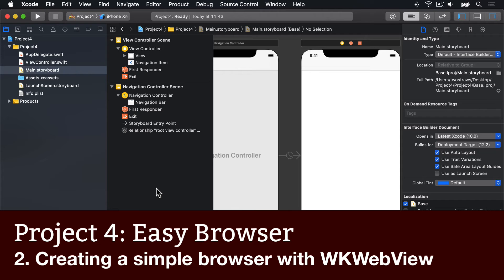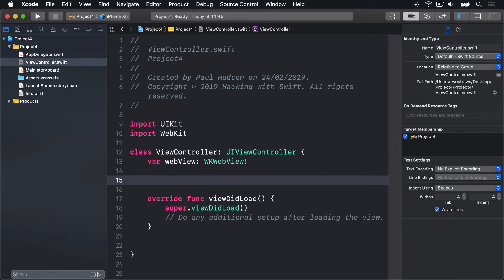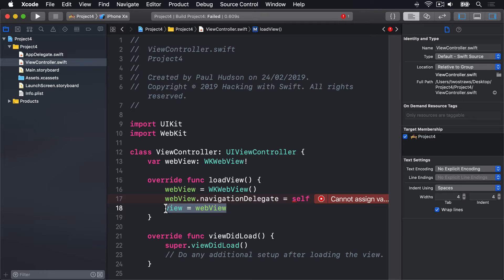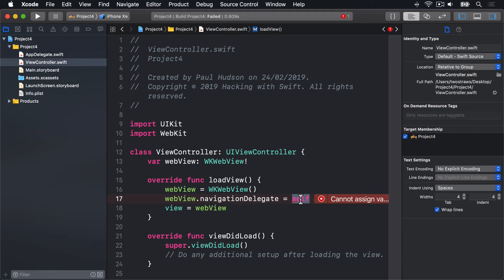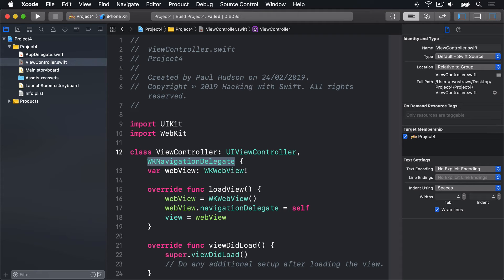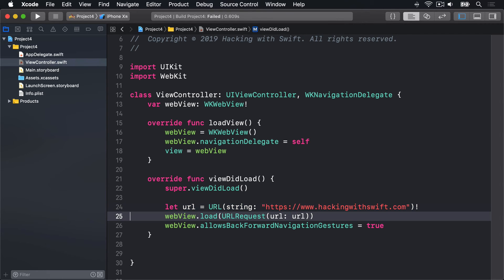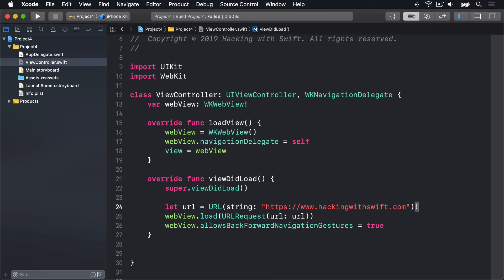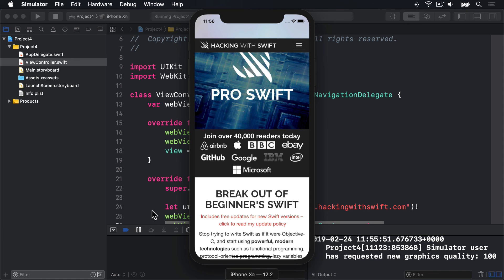Creating a simple browser with WKWebView – Easy Browser, part 2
In this video we import the WebKit framework, drop a WKWebView into our view controller, and make it load web pages.